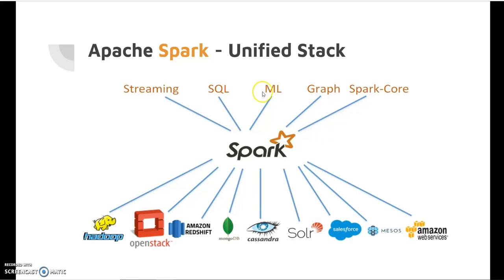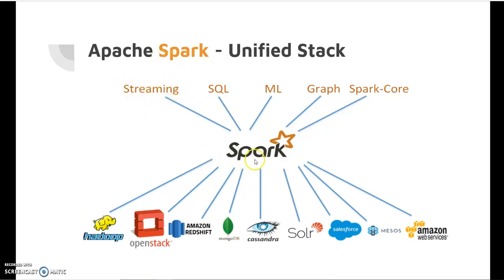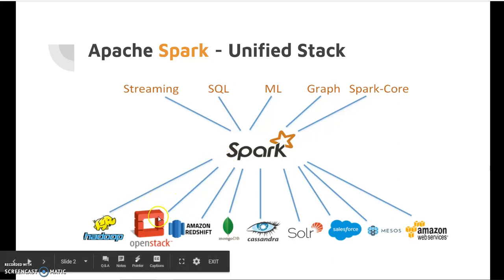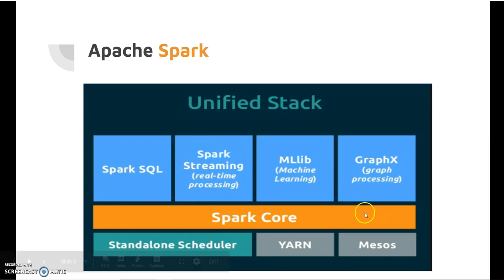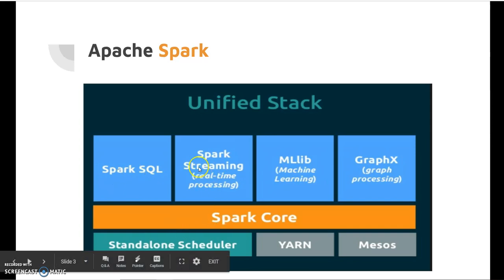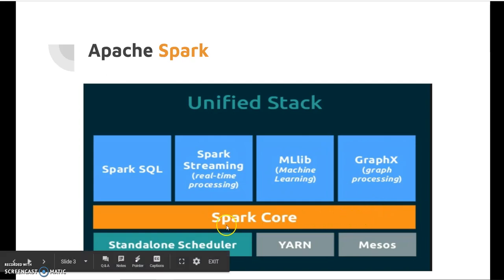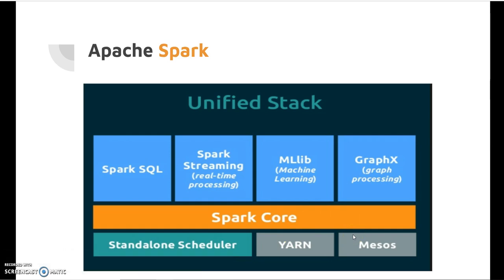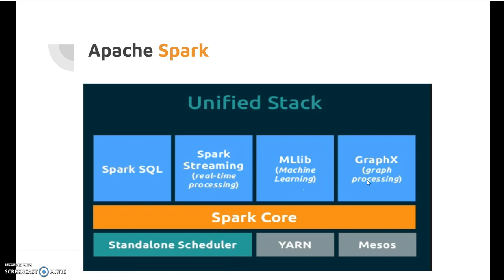11 Apache Spark Unified Stack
Apache Spark Unified Stack : Understanding all components of Apache spark. Stack view of all child libraries.